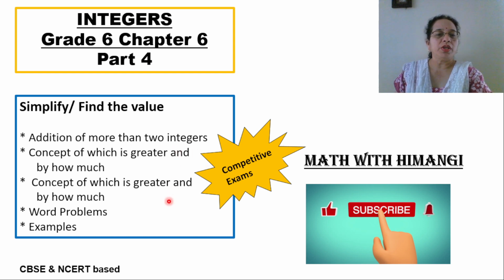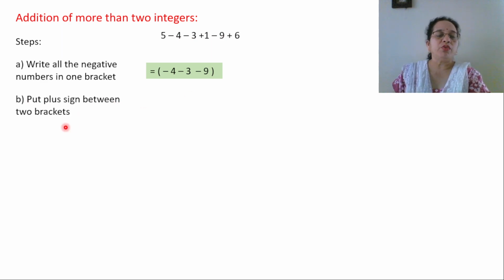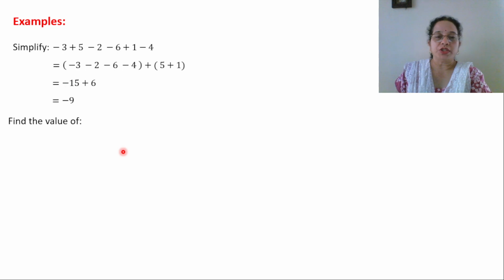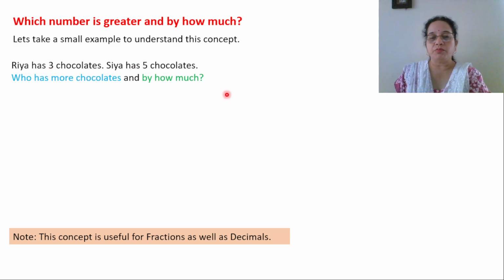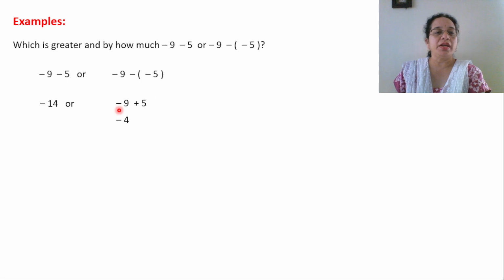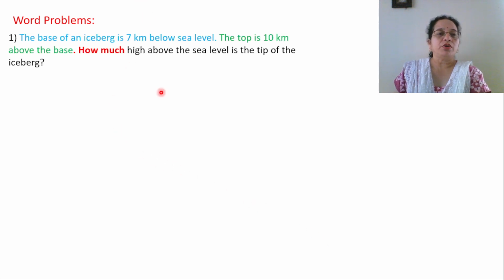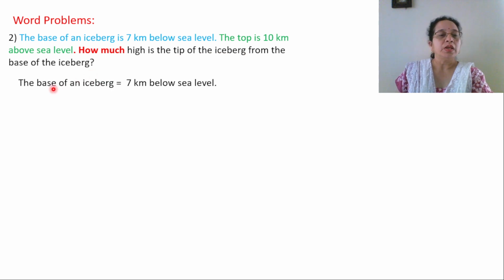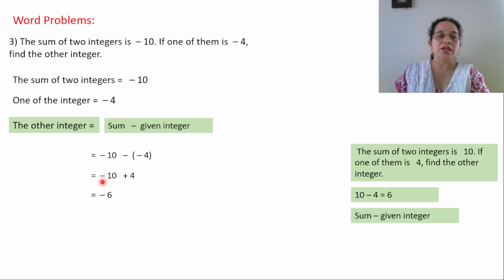Grade 6 Integers :Adding more than two Integers, Understanding Integer Comparisons, Word Problems.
Grade 6 Chapter 6 - Integers | Adding Multiple Integers and Understanding Integer Comparisons.
Grade 6 Chapter 6: Integers
Grade 7 Chapter 1: Integers
Hi,
About this video:
 Key Topics Covered:
• Introductions to Integers
• Addition of More Than Two Integers
• Concepts of Greater and Smaller Integers
• Determining the Difference Between Integers
• understanding of which integer is greater or smaller, and by how much.

Part 1 Grade 6, 7: Introduction about Integers, Recap for Natural & whole numbers, Need of Integers, Directed Numbers, Oppositeness, Positive & negative numbers.
Part 2 Grade 6, 7: Integers on Number Line, Facts about Number Line, Ordering Integers, Integers in Ascending & Descending Order
Part 3 Grade 6, 7: Negative of a Negative, Positive of a Positive, Negative of a Positive, Positive of a Negative, Rules for Addition & Subtraction of Integers
Part 4 Grade 6, 7: Addition of more than two Integers, Concept of which Integer is Greater /Smaller and by how much?
My upcoming videos on the same topic are:

Part 5 Grade 6, 7: Activity for Addition & Subtraction on Number Line
Part 6 Grade 7: Recap for Negative of a Negative, Positive of a Positive, Negative of a Positive, Positive of a Negative, Rules for Addition & Subtraction of Integers Addition of more than two Integers
Part 7 Grade 7: Properties of Integers
Part 8 Grade 7:  Rules for Multiplication of Integers, Product on Number line
Part 9 Grade 7:  Rules for Division of Integers, Division on Number line
Part 10 Grade 6, 7:  Concept of integers through activity for teachers & parents
Part 11 Grade 6, 7: Concept of Addition and subtraction through activity for teachers
You can also find COMPLETE VIDEOS on:
Chapter 10: Mensuration:
Chapter 11: Perimeter and Area
Chapter 12: Algebraic Expressions
Chapter 9: Algebraic Expressions
Chapter 11: Mensuration
Chapter 12: Exponents and Powers
Chapter 14: Factorisation